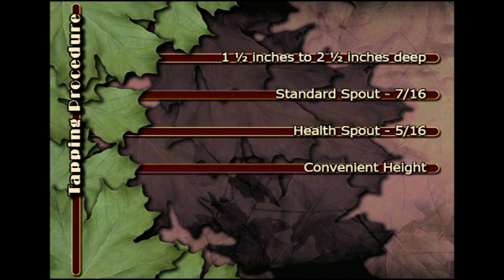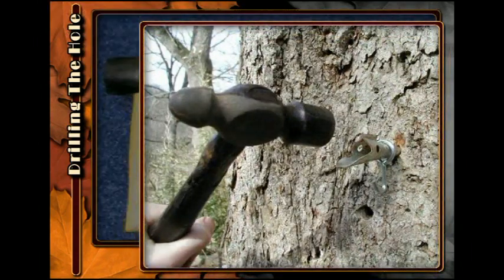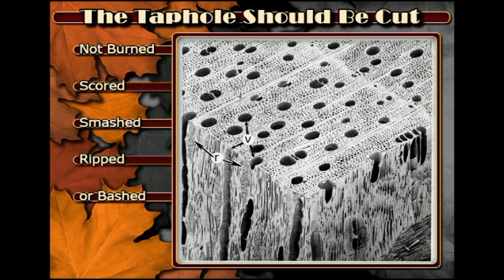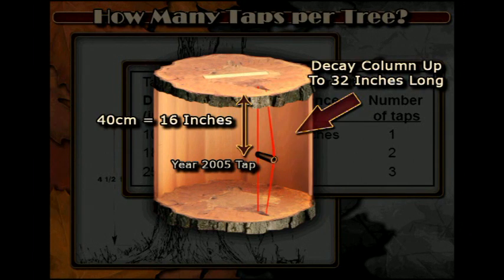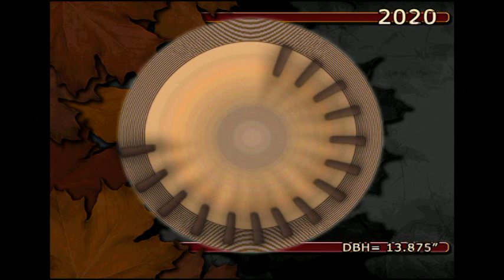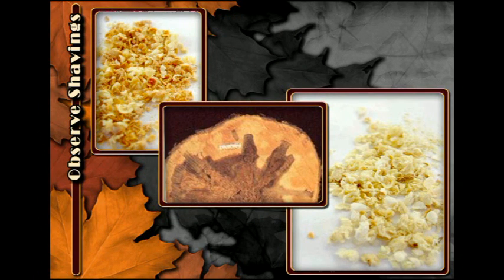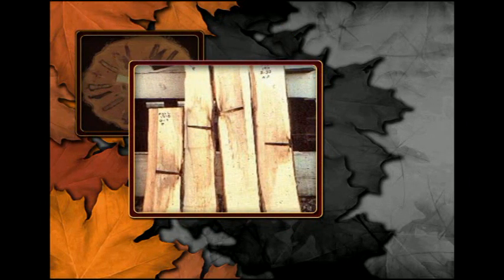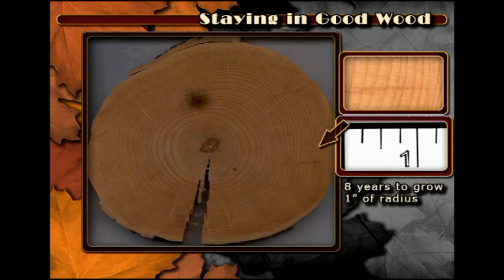Maple Syrup Production for the Beginner Part 4: Tapping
Produced by Stephen Childs and the Cornell Maple Program